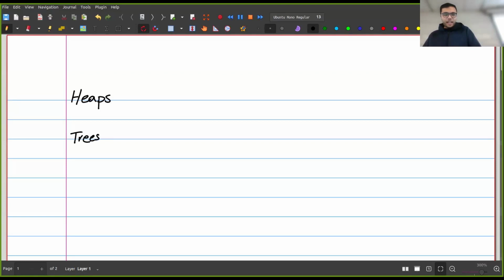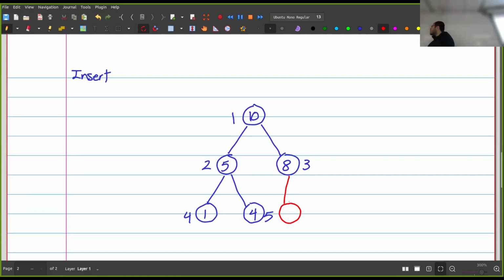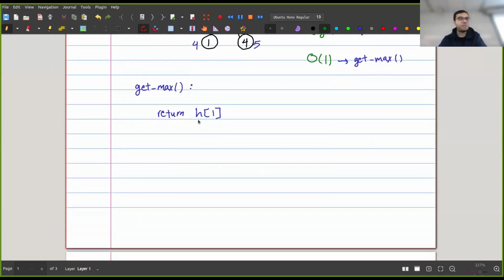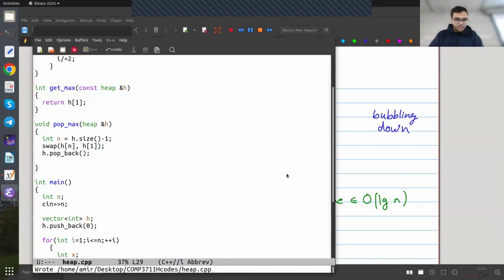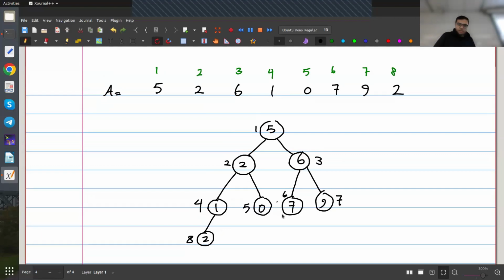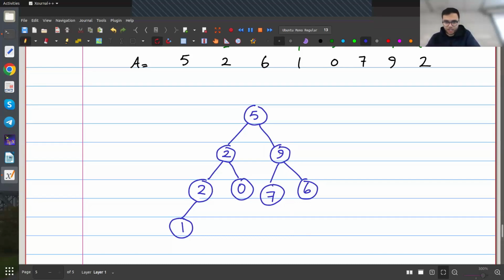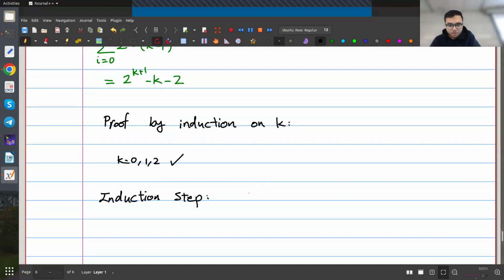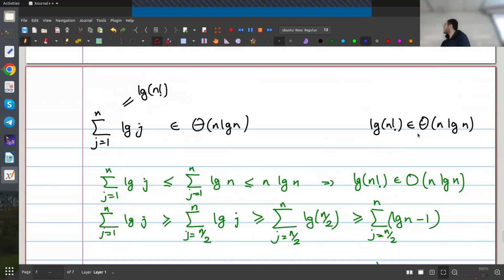Lecture 3 - Heaps and Heap Sort